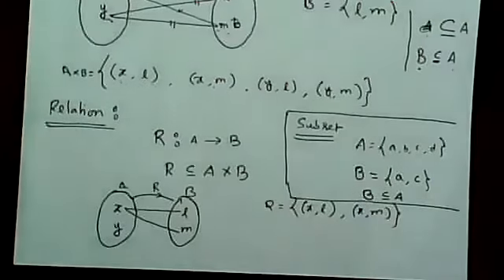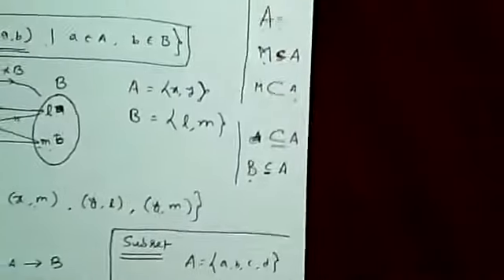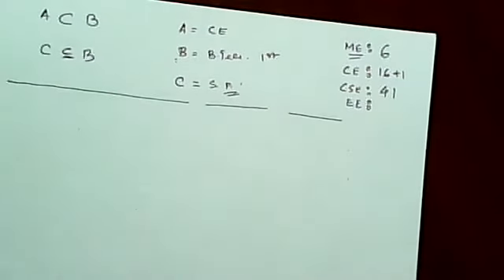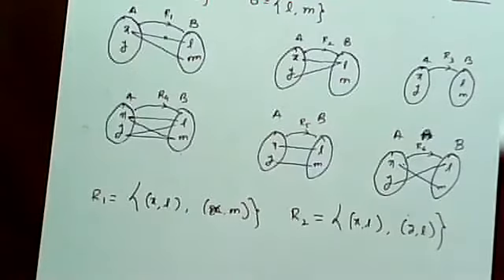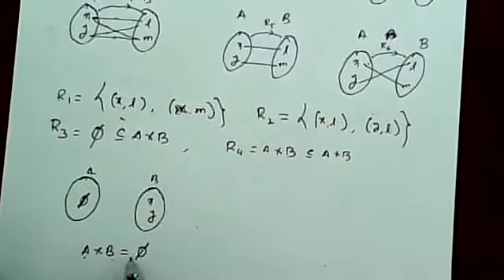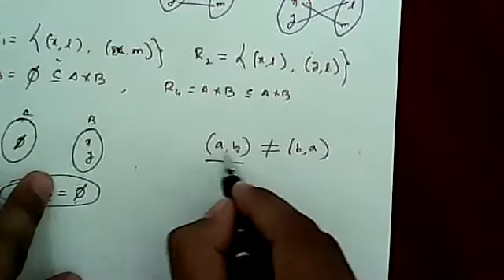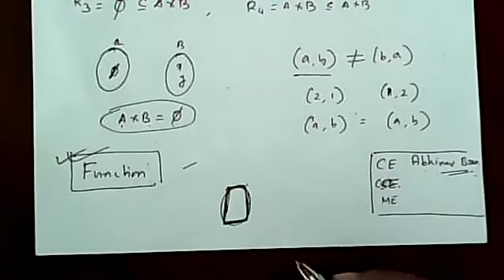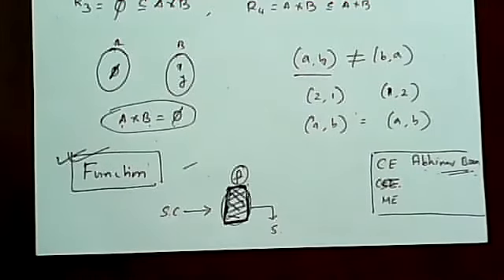Lecture 2 :: Mathematics I :: Engineering Mathematics :: Fundamental Concepts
This is a lecture to B. Tech. 1st semester students against the paper named Mathematics I (Code: ET1111).

Lecture 2:

Topics covered in this Lecture are:

Basic Concepts